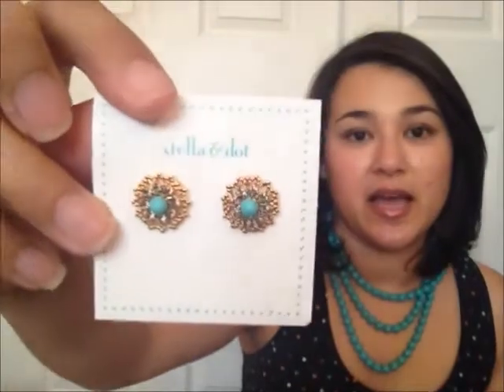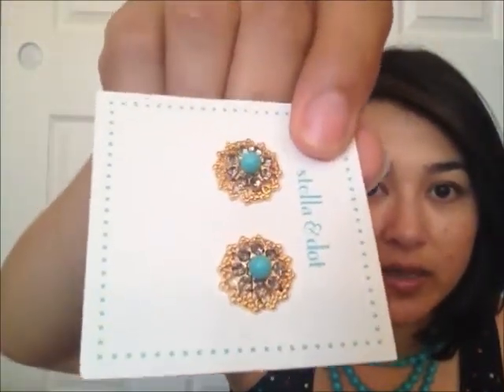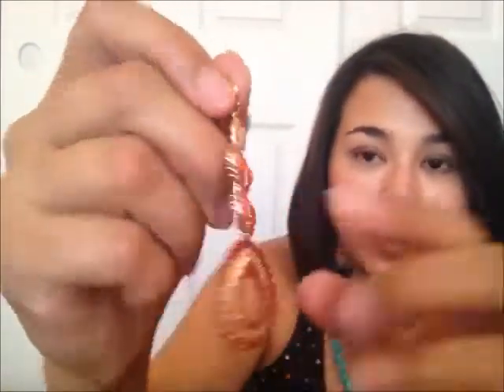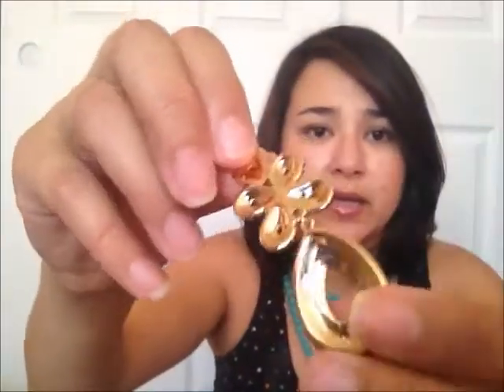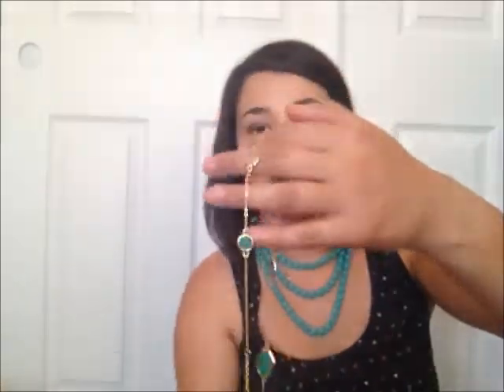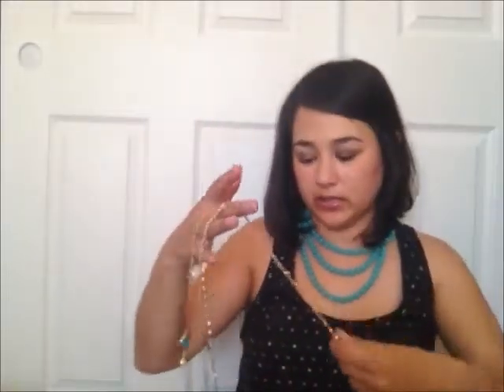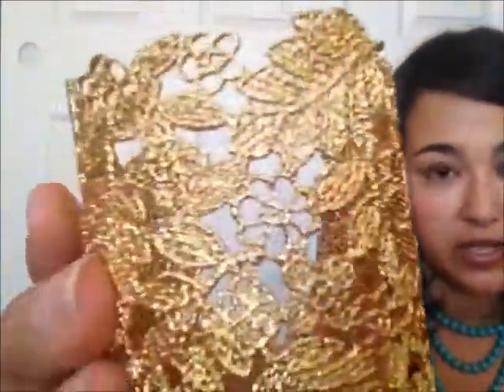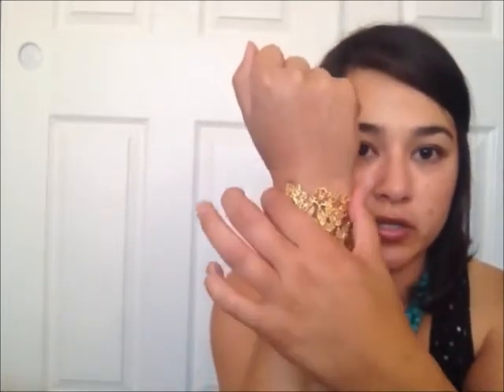Stella & Dot Haul 06.01.2012 - Part 1 | Clara Ogren, Stella & Dot Independent Stylist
Items Featured:
Marchesa Studs (shown with La Coco Rope Necklace in Turquoise)
Capri Chandelier Earrings - Coral
Pippa Necklace (shown with matching Pippa Stone Earrings and Libby Layering Necklace)
Chantilly Lace Cuff